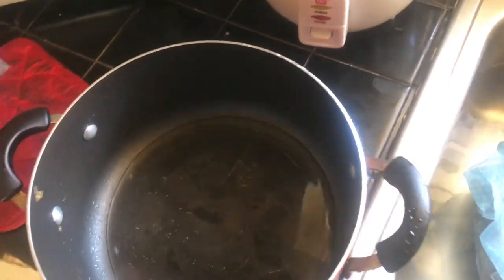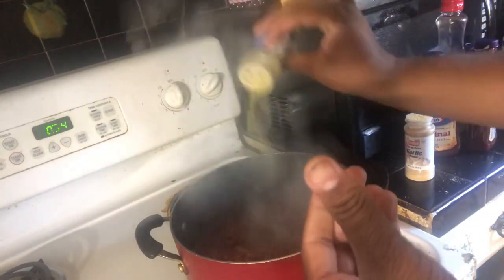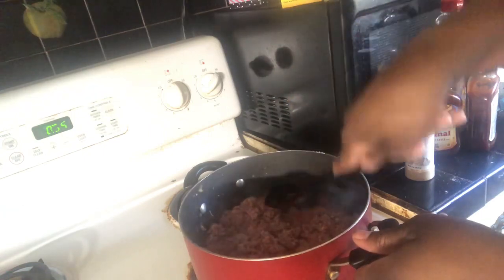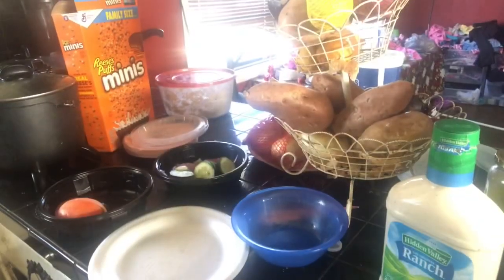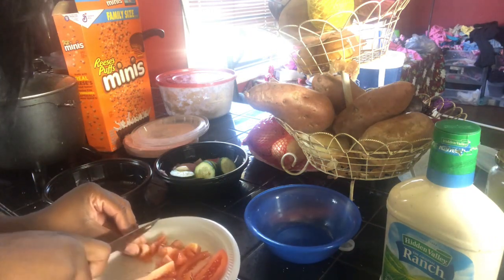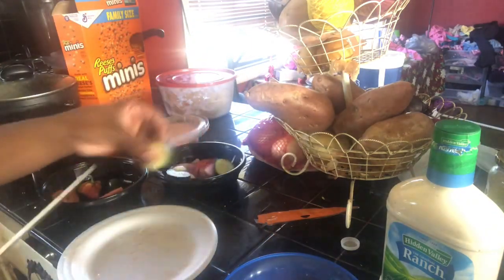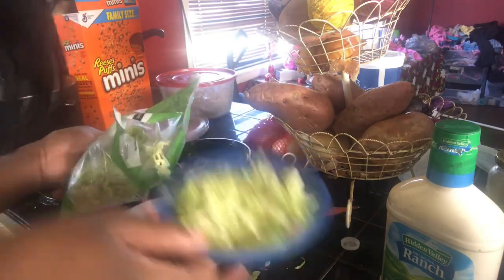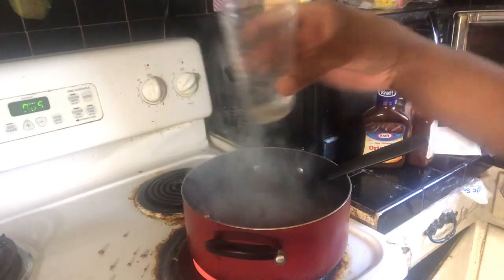How To Make: Ground Meat For Tacos With Taco Kit Old El Paso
Hey guys welcome back to my MUKBANG and on today’s video I’m going to be cooking some tacos with y’all

YouTube: Ms. Nessa VanMicheals